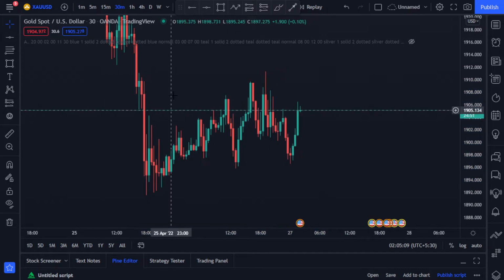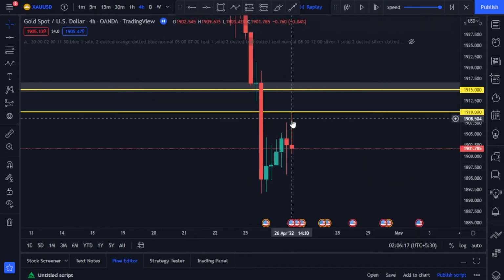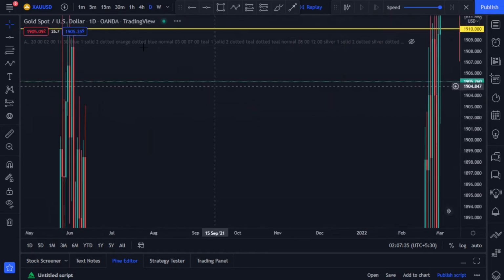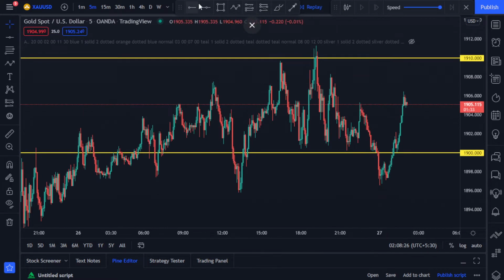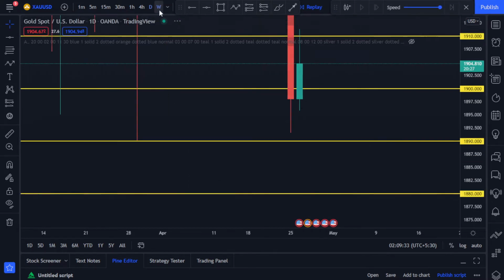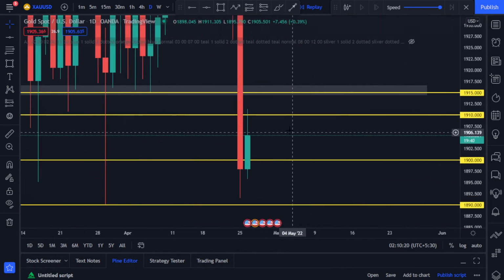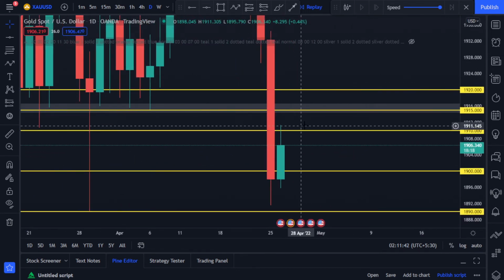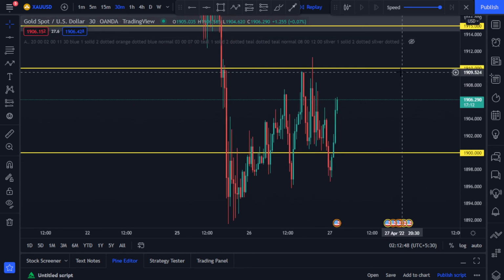Gold analysis for 27th march